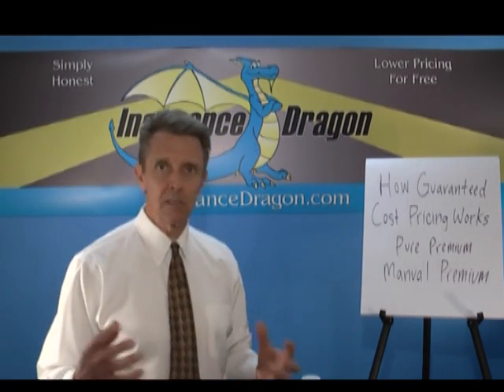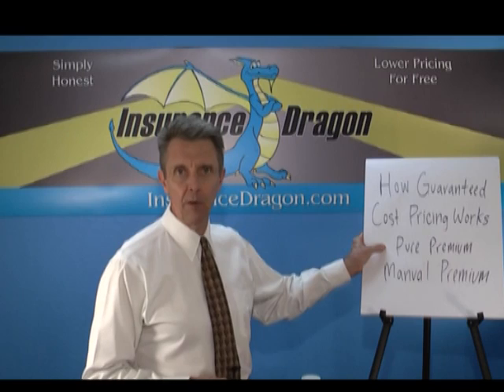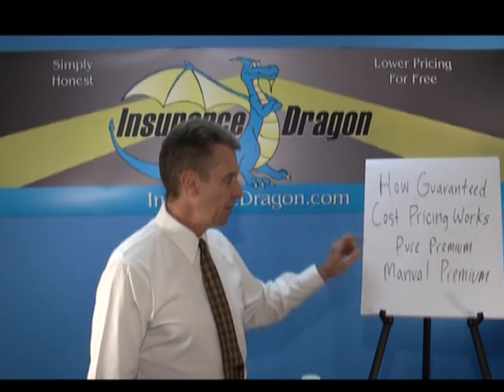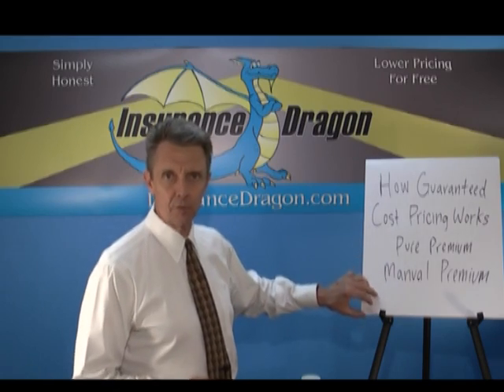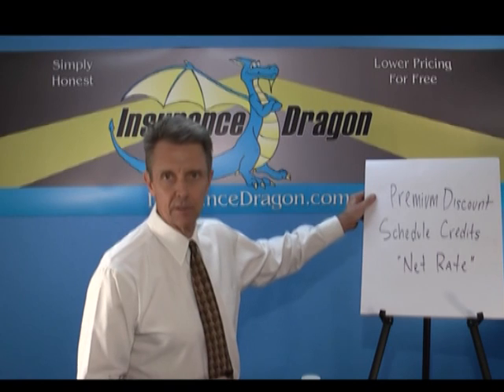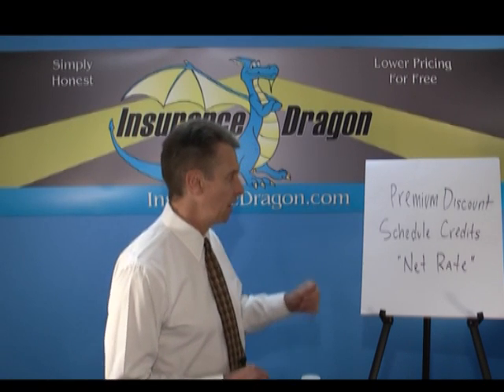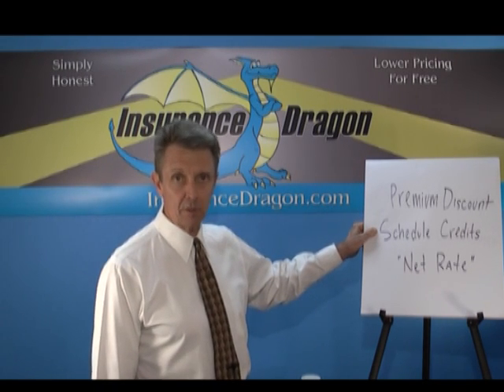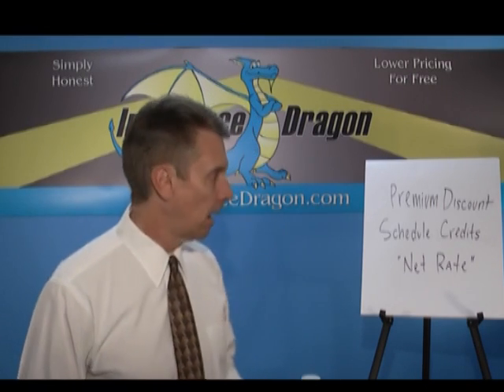Workers Compensation 1 Guaranteed Cost Revised